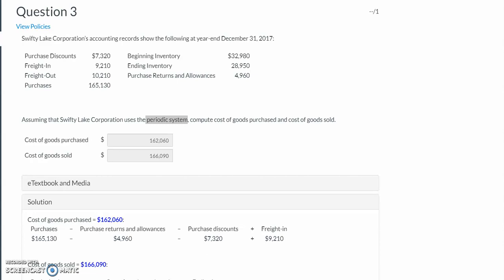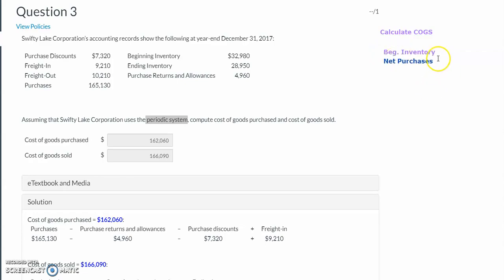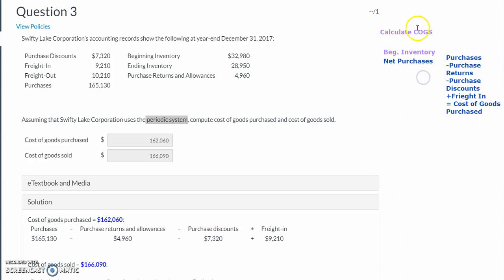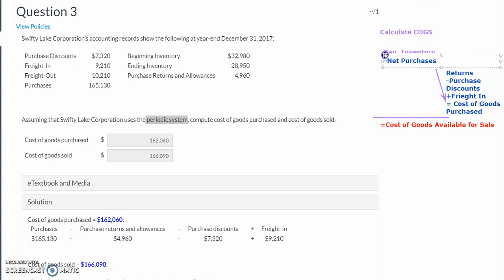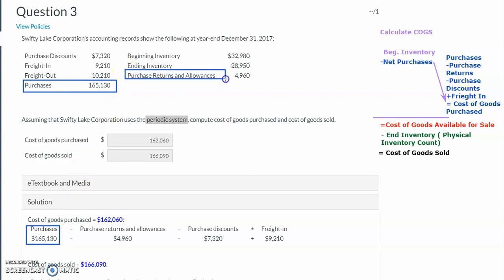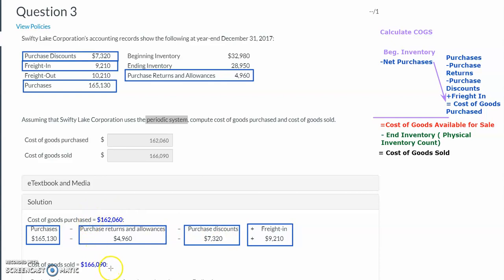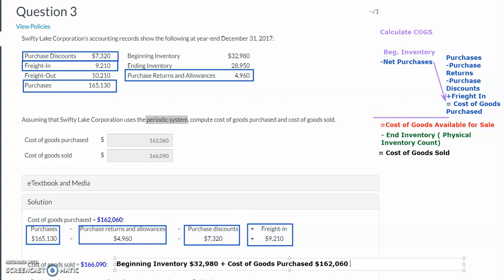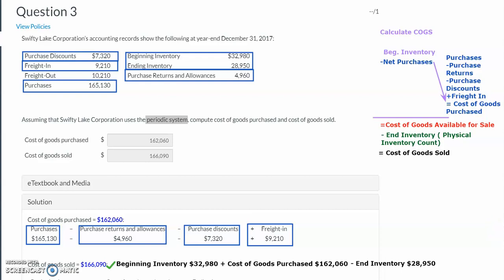Video on Chapter 5 End of Chapter Question 3 on Calculating COGS